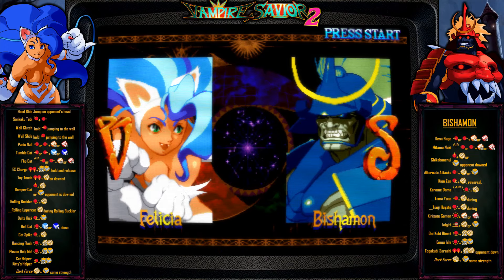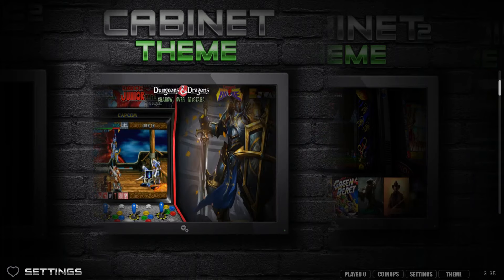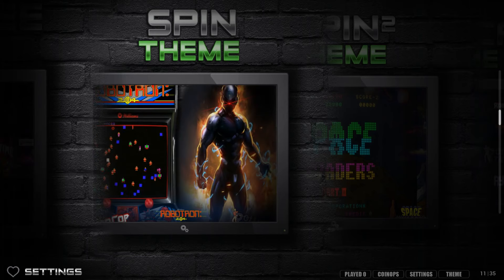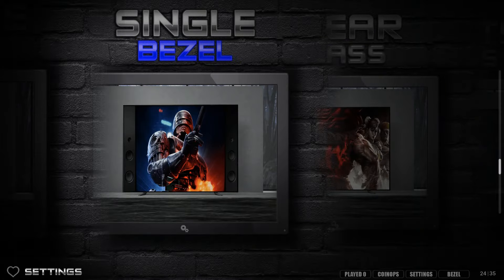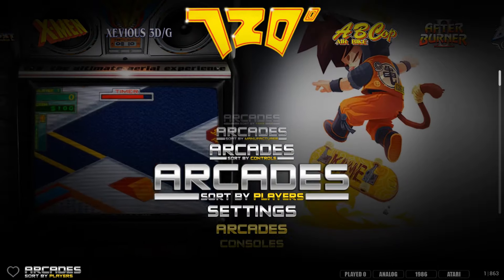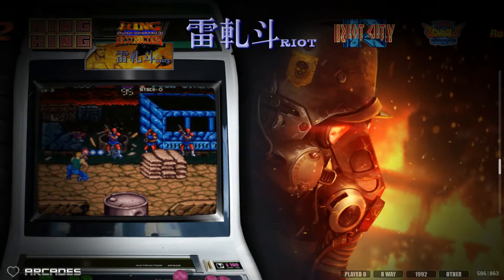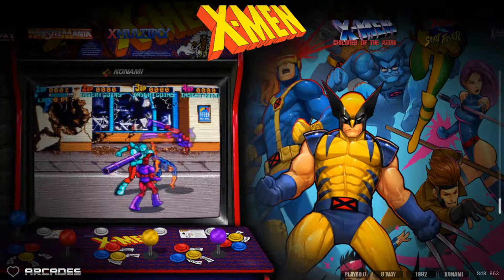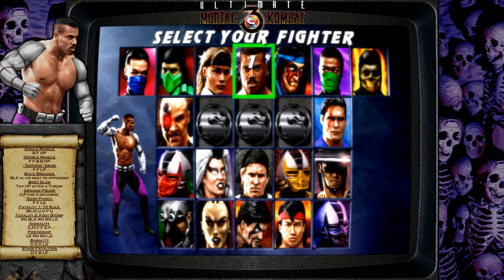PC Emulation Made Easy! 969 Retro Games CoinOps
Checking out CoinOps Forgotten Worlds ATARASHII 2 MAX. Easy to grab and setup and the next thing you know you are in retro gaming bliss. These builds incorporate massive graphical improvements in both speed and quality, thanks in large part to all of the incredible contributors on the CoinOPS Project Discord. Mame, Capcom, centipede, mortal kombat, 1984, Sega Model 2,3, Dafne, Mario Kart GP and more, now with Gamecube, Playstation 2 and more.

Name of build: Forgotten Worlds ATARASHII 2 MAX - 156GB

My laptop

-- Preferred Controllers --
8BitDo Flagship

@00:00 Introduction
@02:00 Check out the front end and these beautiful themes!
@08:26 Going through the 863 Arcade Games A-Z
@15:47 Going through the 106 Console Games A-Z
@17:14 General Build Info and what it looks like on your computer
@20:57 Gameplay and final thoughts